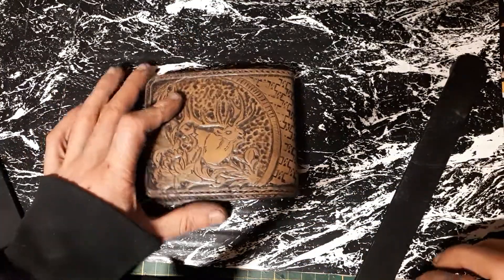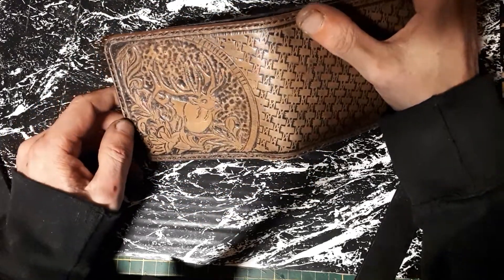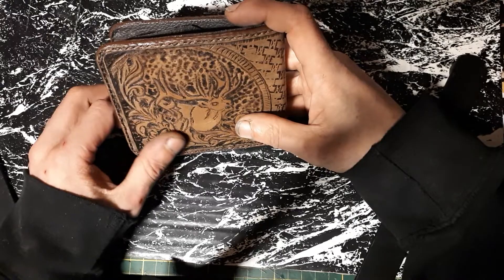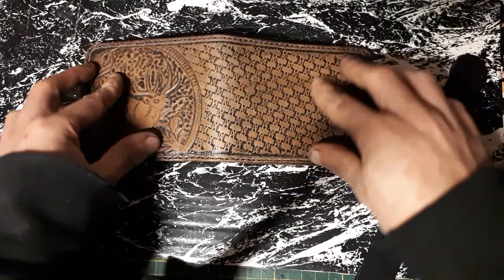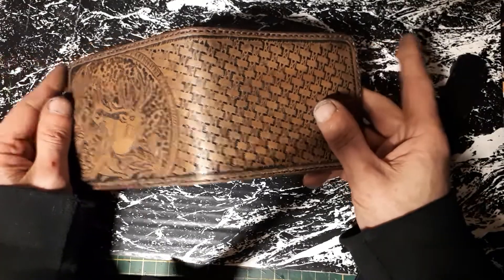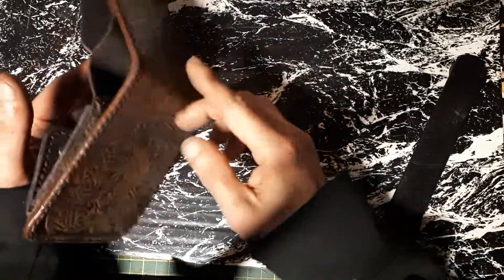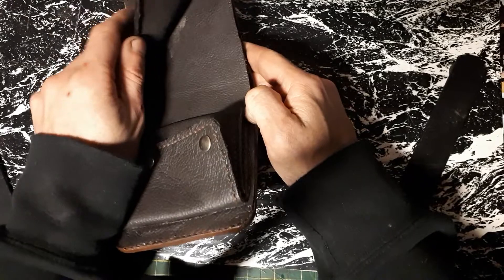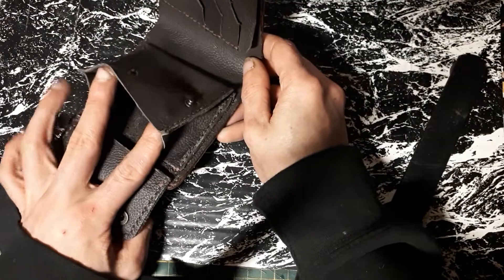made a wallet